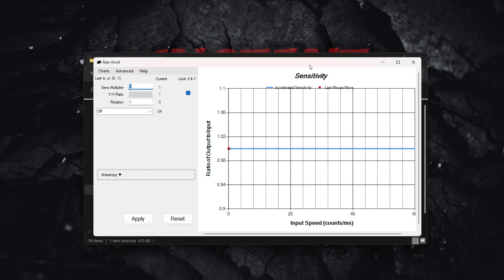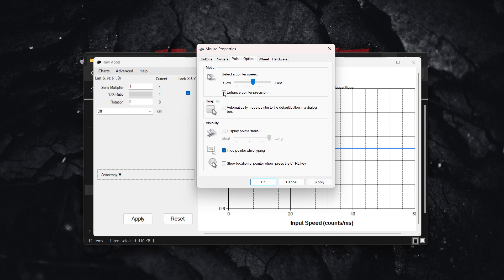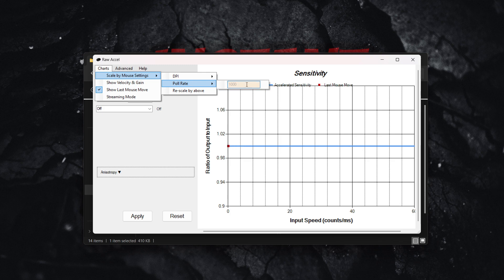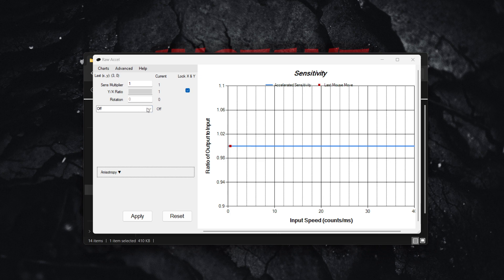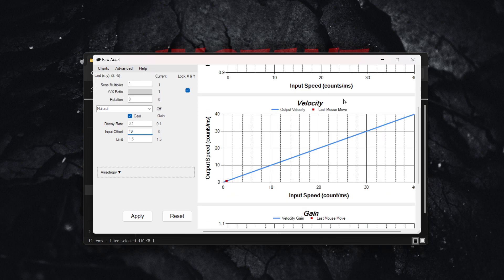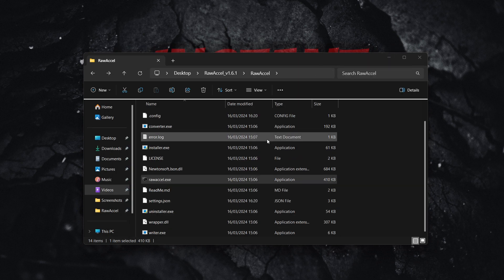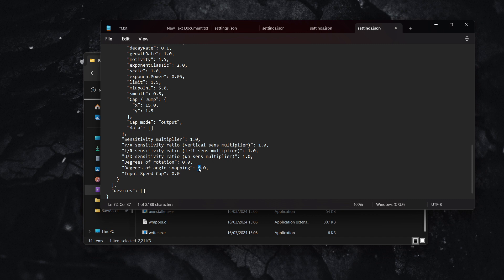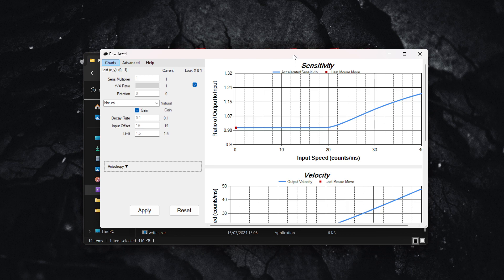Best Raw Accel SETTINGS For Valorant 800 Dpi (2024)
In this video, I'll show you the best Raw Accel settings for Valorant 800 Dpi in 2024. These are hands down the best Valorant Raw Accel settings.

In case you've been wondering how to use Raw Accel in Valorant, this video will help you out, as I'll show you best Raw Accel settings Valorant 800 Dpi.